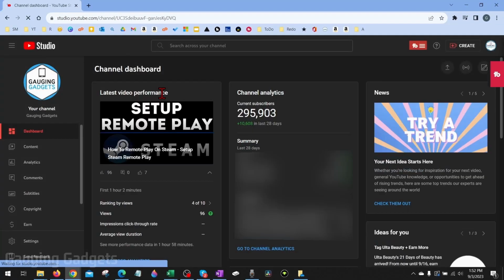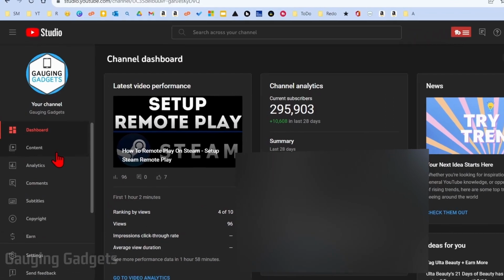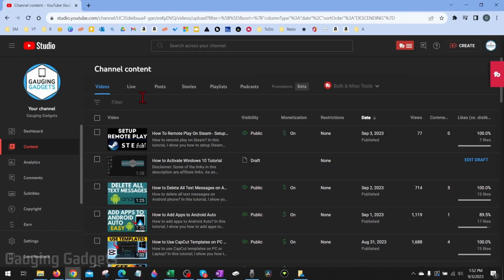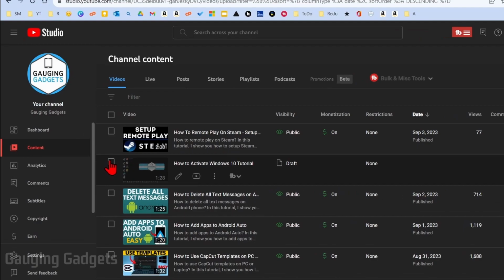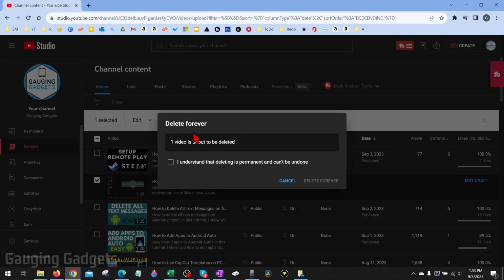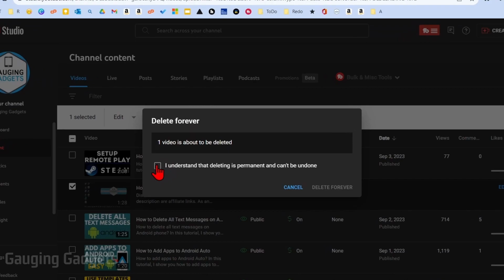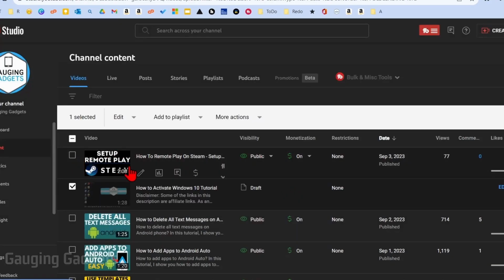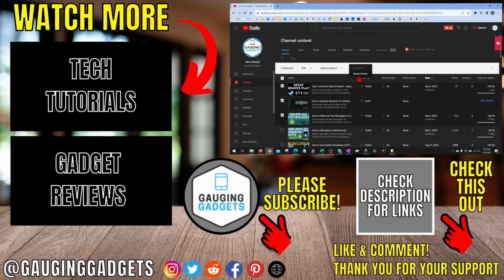How to Delete a YouTube Video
How to delete a YouTube video? In this tutorial, I show you how to delete a video on YouTube. This means you can permanently delete any video on your YouTube channel. Deleting  YouTube videos is easy and can be a great way to clean up your YouTube channel.

Follow the steps below to delete a YouTube video:
1. Open a browser on your PC, Macbook, or Chromebook and navigqte
2. Select Content in the left menu.
3. Select the check box next to the video or videos you want to delete.
4. Choose More actions in the top menu then select Delete Forever.